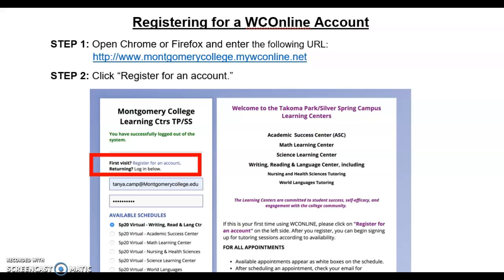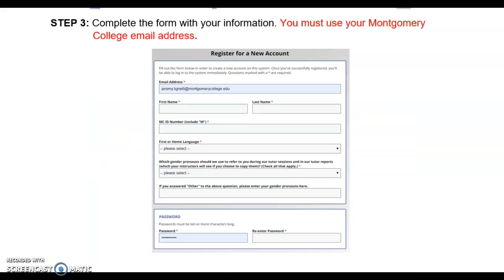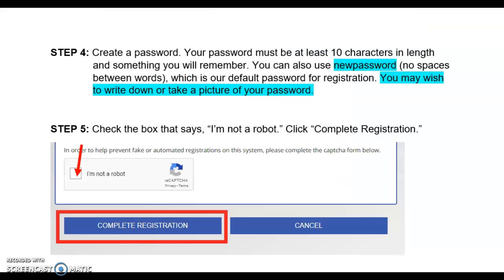Registering for an Account WCOnline